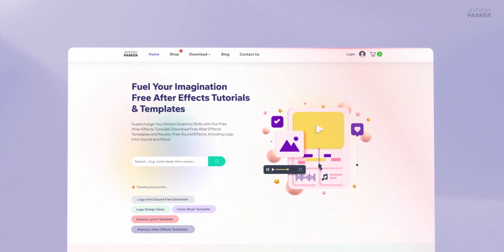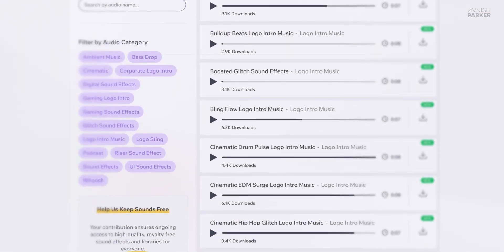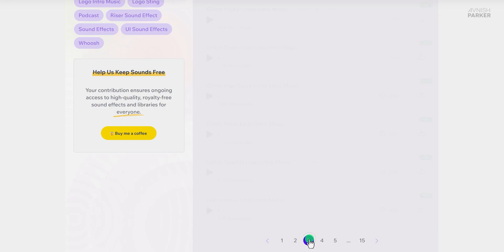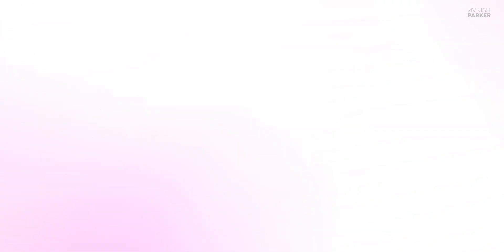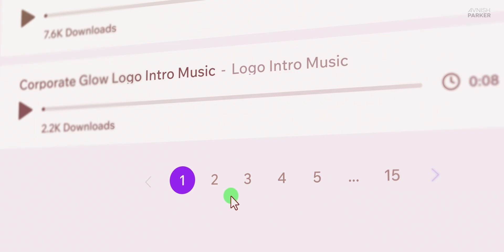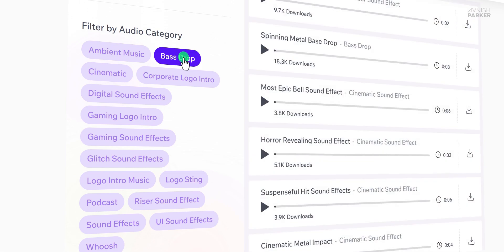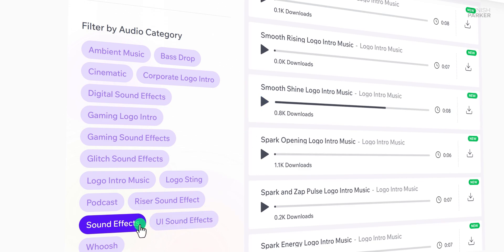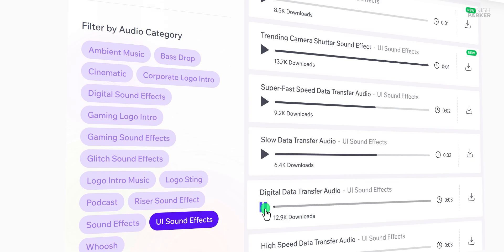🔥NEW Audio Page Update on My Website - Download Royalty Free Logo Intro Music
Hey Everyone, welcome back again. I’m excited to share a quick update about my official website. We’ve just launched a brand-new audio page, and I wanted to give you all the details. This quick update is going to show all the information on this update. This video is going to cover: royalty free audio library - no copyright music, royalty free audio tracks, royalty free audio library, royalty free audio library, copyright free audio for youtube videos, copyright free audio edit, copyright free audio song download , royalty free music, royalty free music upbeat, logo intro music, logo intro music no copyright, logo intro music free copyright, logo intro music 5 seconds, logo intro music no copyright 10 sec, logo intro music 15 seconds, logo intro music free, logo intro music royalty free, logo intro music free copyright, logo intro music free, logo intro music free download no copyright, and more.